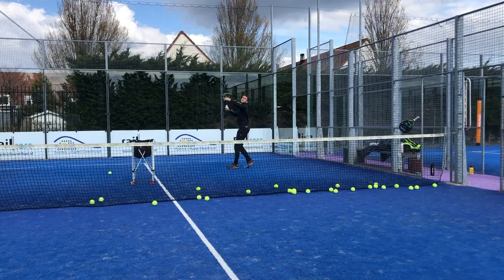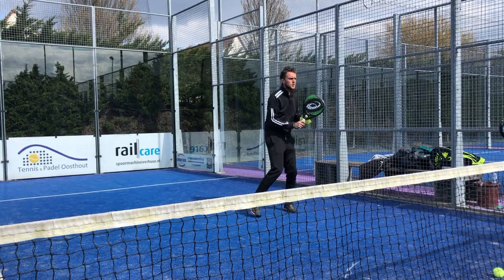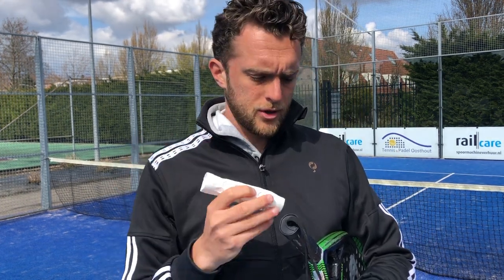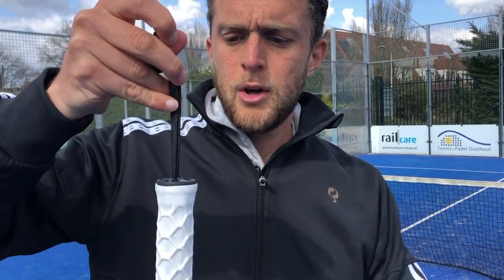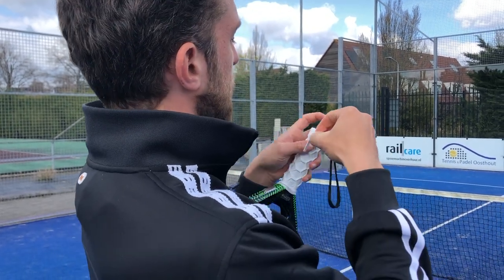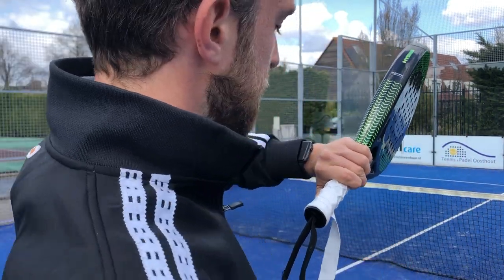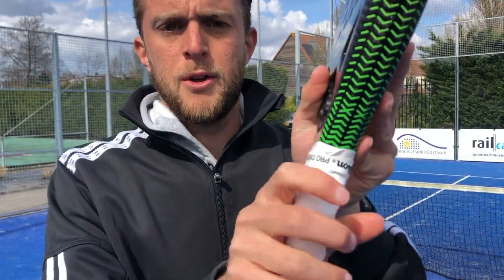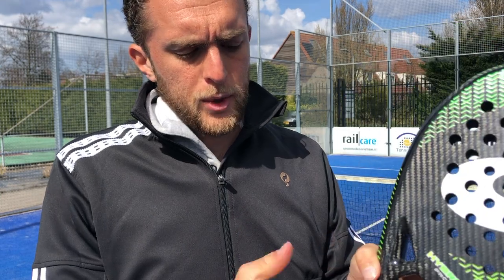The Hesacore Grip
This is how the Hesacore grip feels, it's very different then the other versions!
What kind of grip do you use? Let me know in het comments below!

Are you interested? Buying the grip through this link will also help to grow the channel: